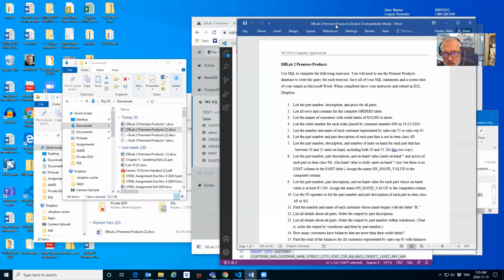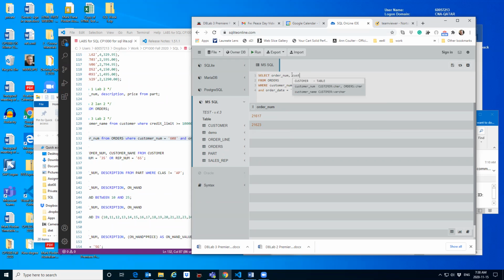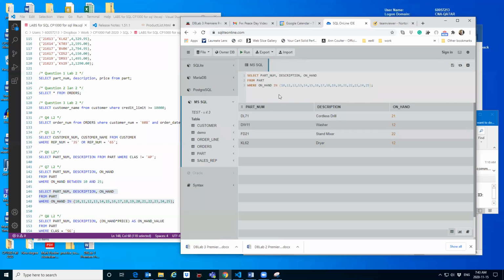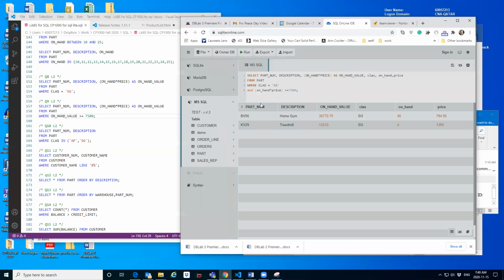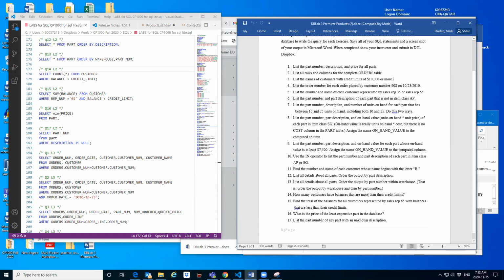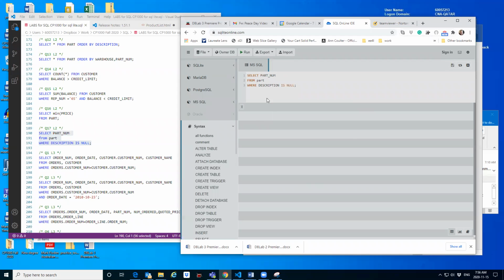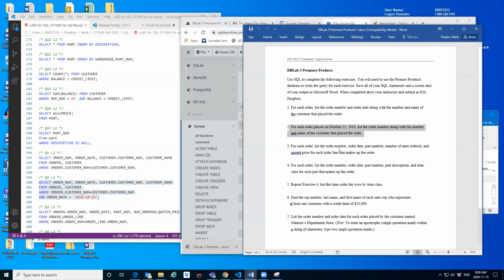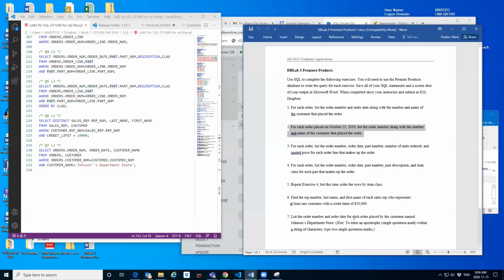Review of SQL labs 2 and 3 CP1000 15 Nov 2020